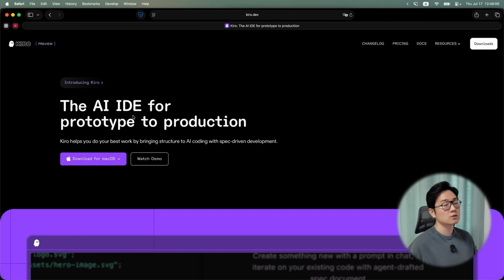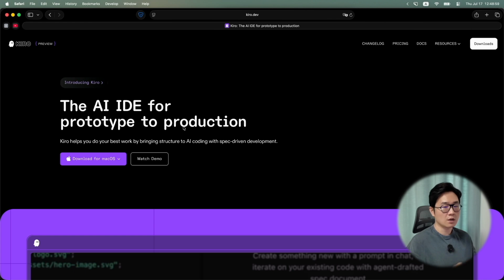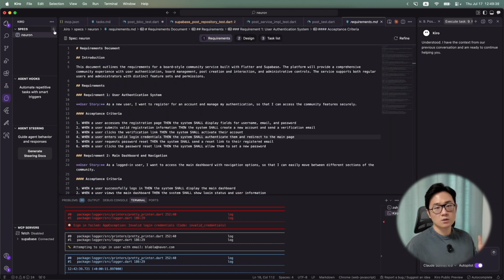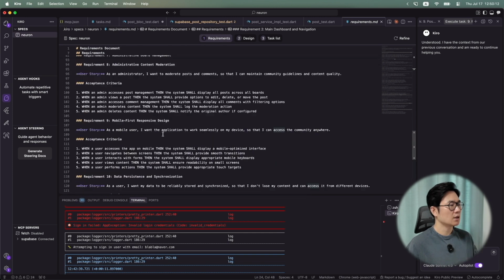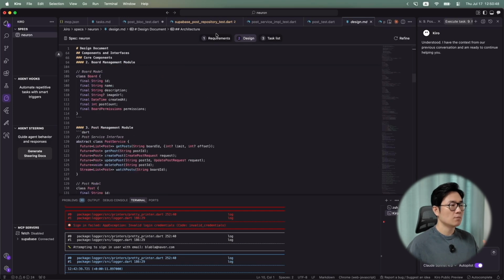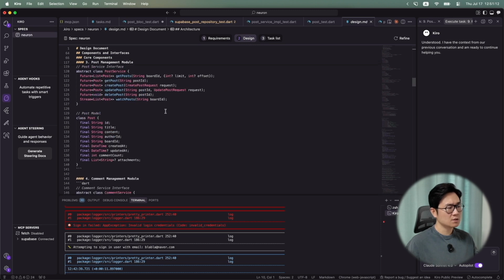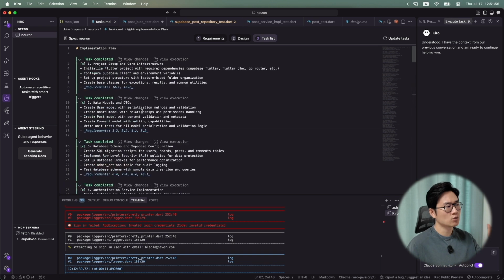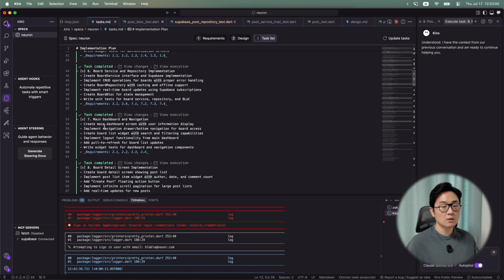Kiro AI IDE Review – Amazon’s Spec-Driven Dev Tool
Kiro, Amazon’s AI IDE, offers spec-driven coding. Is it better than Cursor or VS Code?